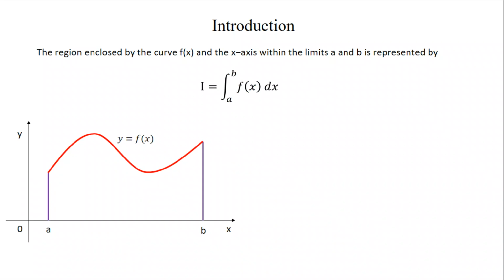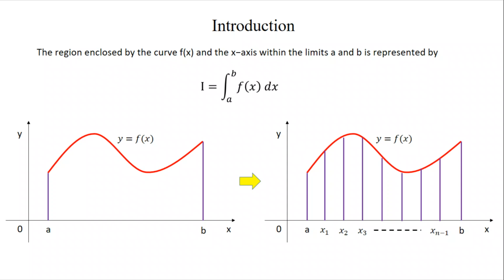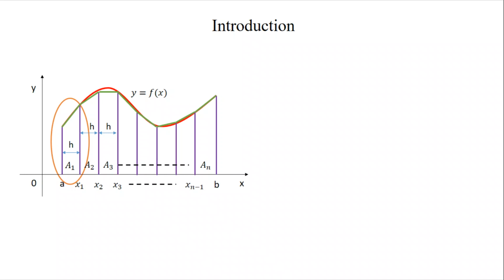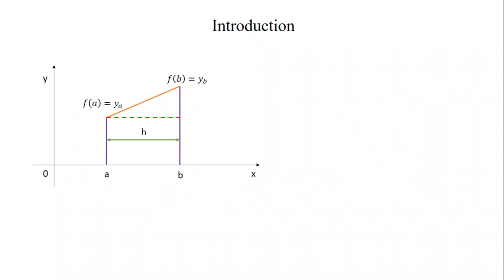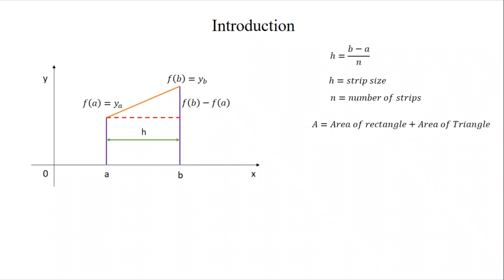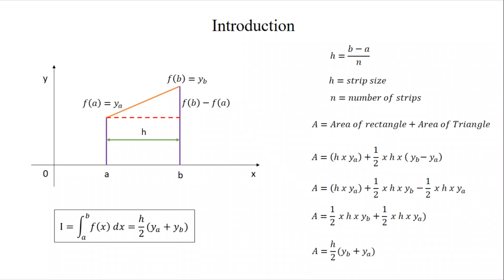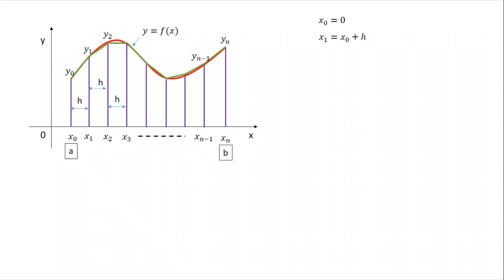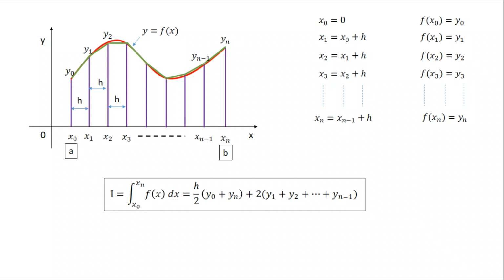Trapezoidal Rule | Numerical Integration | Numerical Methods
Concept of numerical integration
Derivation and formula of the Trapezoidal Rule